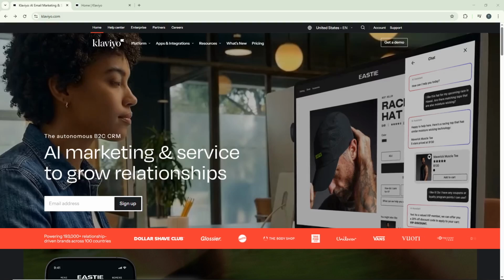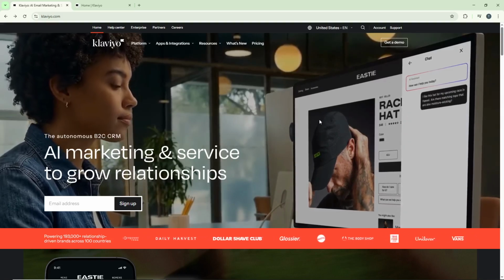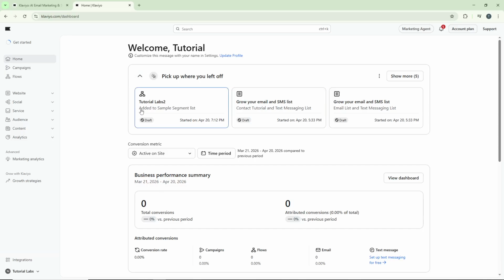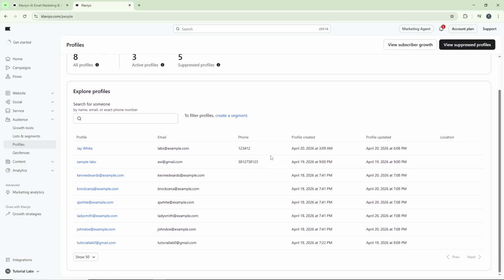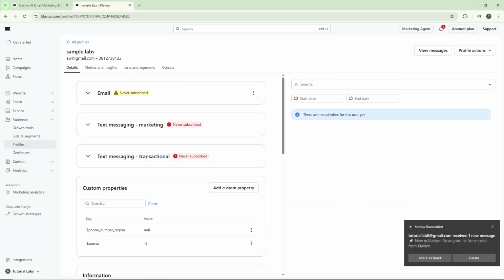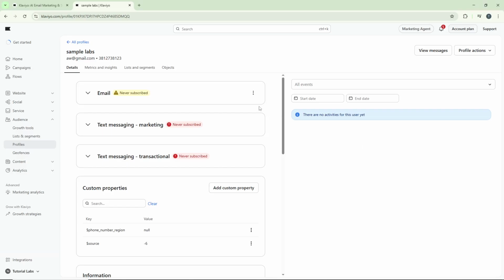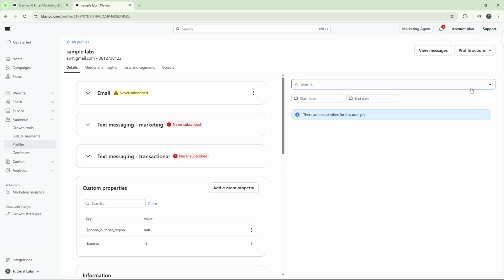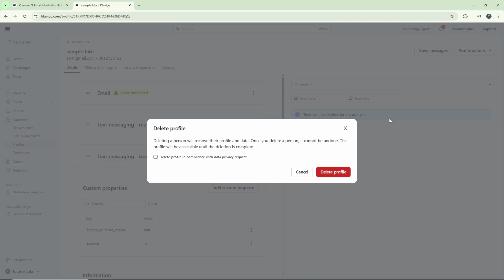How to Delete A Profile From Klaviyo (Tutorial 2026)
Along the way, you'll learn how to delete a profile in Klaviyo, remove subscriber profile from Klaviyo, erase a customer profile Klaviyo, get rid of specific profile Klaviyo, Klaviyo delete contact profile tutorial, how to remove someone from Klaviyo account, clear individual profile within Klaviyo, delete specific user profile Klaviyo, Klaviyo subscriber deletion process guide, managing profiles and deleting Klaviyo, how to permanently delete Klaviyo profile, Klaviyo delete individual contact step